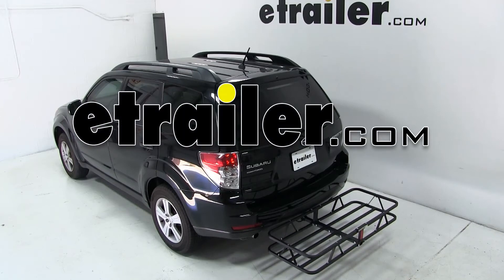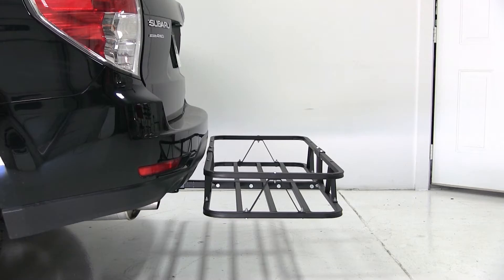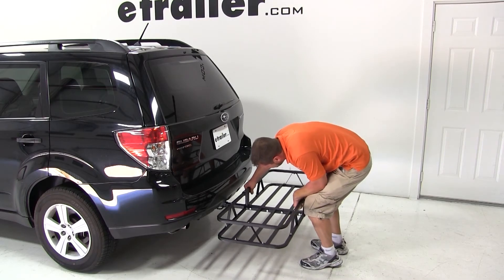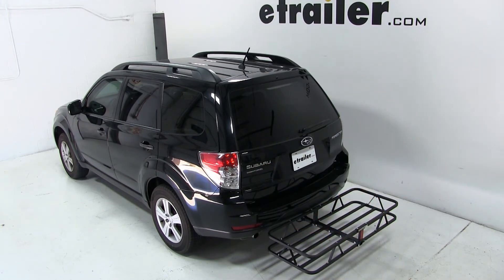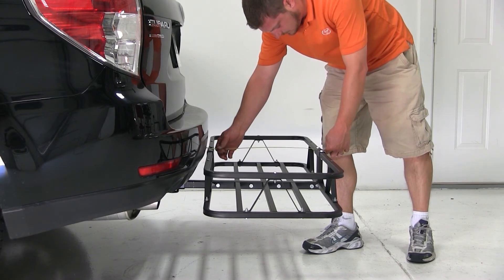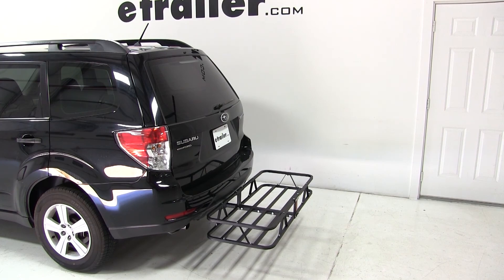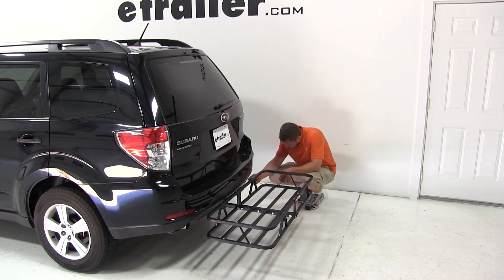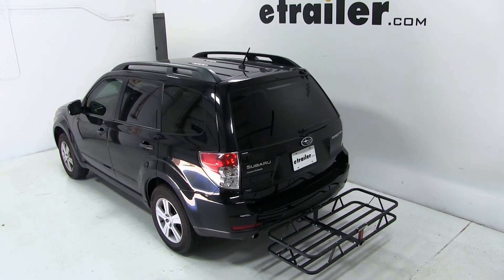How Does the 17x46 Curt Cargo Carrier for 1-1/4" and 2" Hitches Fit on a 2010 Subaru Forester?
Today on our 2010 Subaru Forester, well test-fitting part number C18145.  This is the Curt 20x48 Cargo Carrier for 1-1/4 and 2-inch Hitches.  Now, weve already removed the included adapter for the 2-inch hitch, so were ready to go ahead and fit it to the vehicle.  Well slide the cargo carrier shank into the hitch, line up the hitch pinhole and install and tighten down our anti-rattle bolt.  With our bolt tight, our cargo carrier is secured to the vehicle.  Well now go ahead and give you a few measurements.

From the closest point of the cargo carrier to the back of the vehicle is 1/4 inch.  The cargo carrier will add 19-3/4 inches of overall length to your vehicle.  Now the ground clearance at the back of the cargo carrier is a 12-1/4 inches.  The exhaust on this vehicle does exit both the drivers and passengers side here at the bumper.  It is approximately 7-1/2 inches from the cargo carriers platform.

That will do it for the Curt 20x48 Cargo Carrier, part number C18145, on our 2010 Subaru Forester.